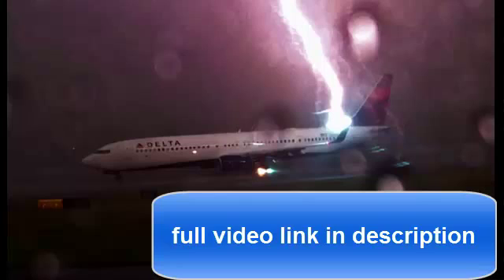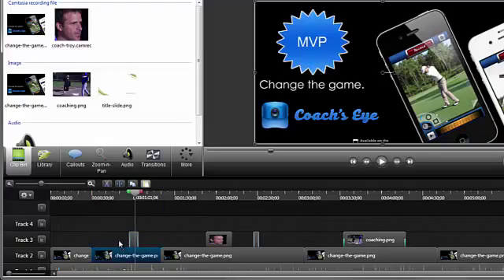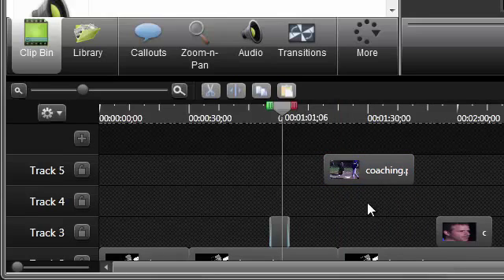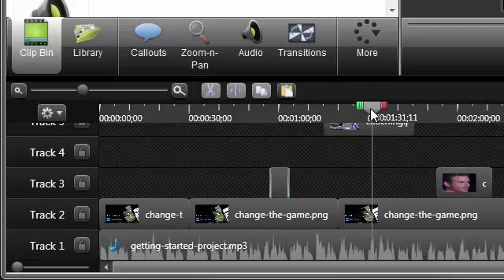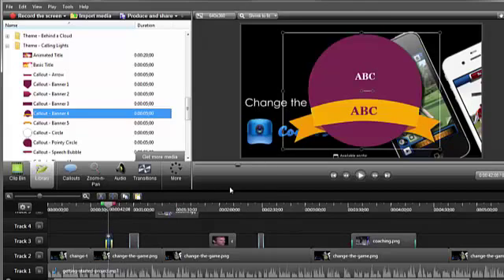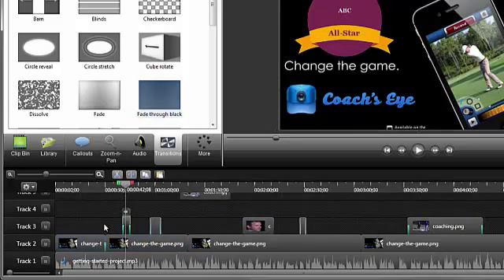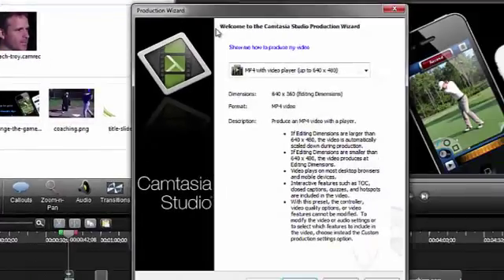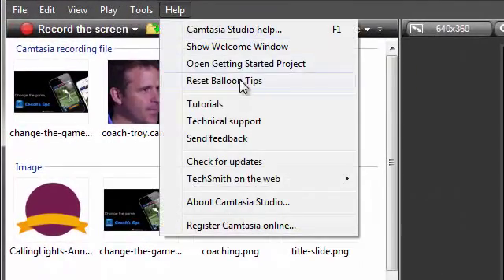Delta Lightning Strike